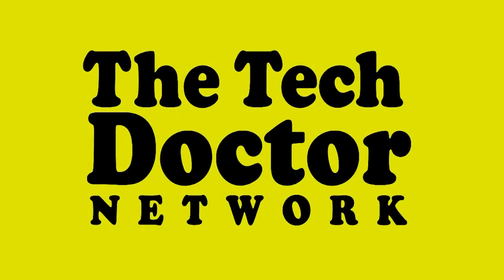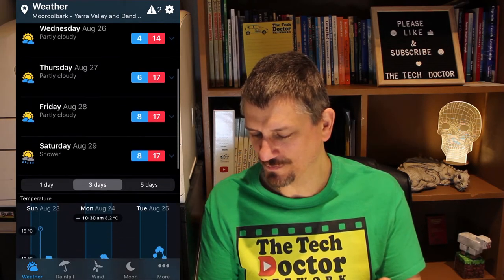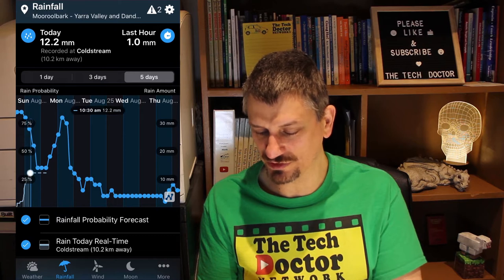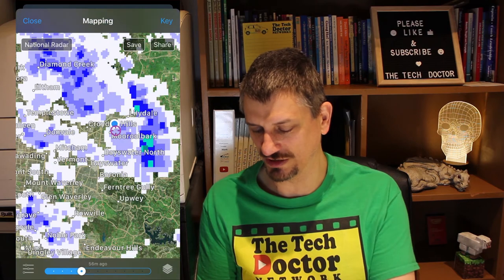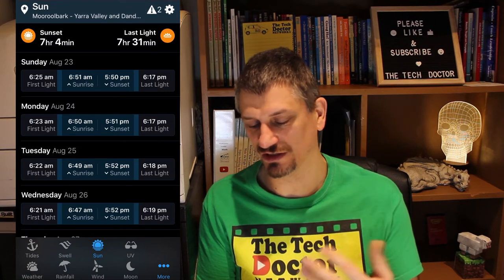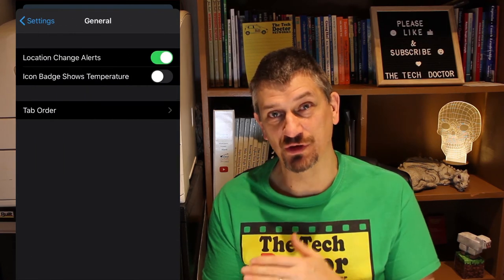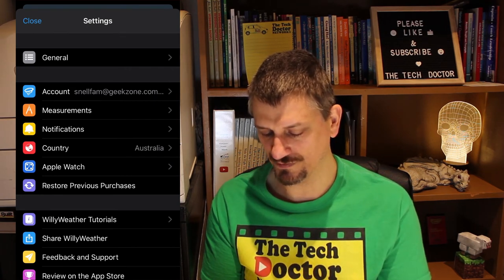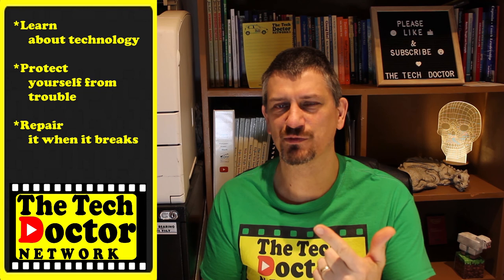121: My Favourite Apps #7 - Willy Weather - Weather app for Aussies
My Favourite Apps #7 - Willy Weather.
Everyone needs a weather app, the built-in one on the iPhone is terrible, and Willy Weather is great!

Great local weather: Seven day BOM forecast, RADAR, Satellite, Rainfall, Tides, Wind, UV, Moon Phases, Swell, Sunrise/set, Realtime local observations and BOM Warnings